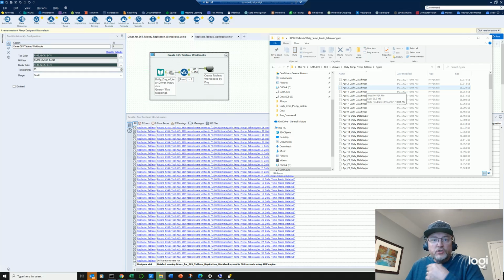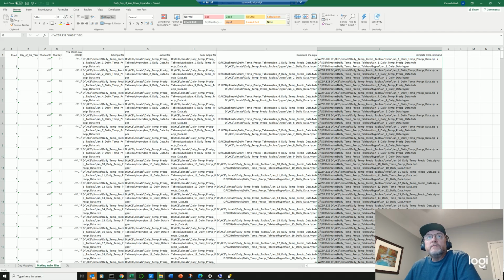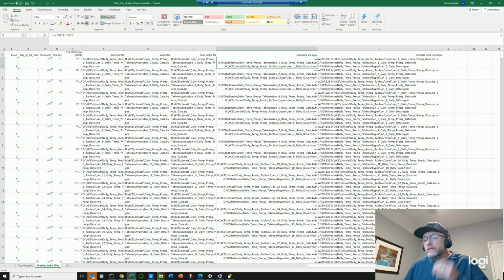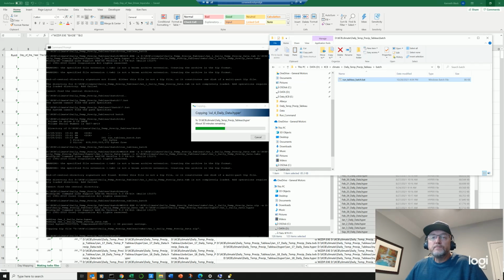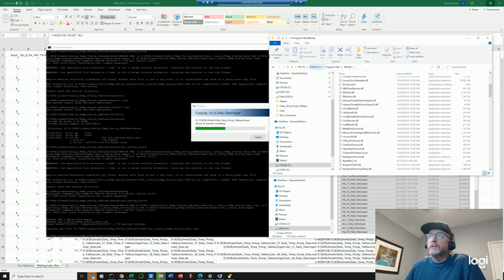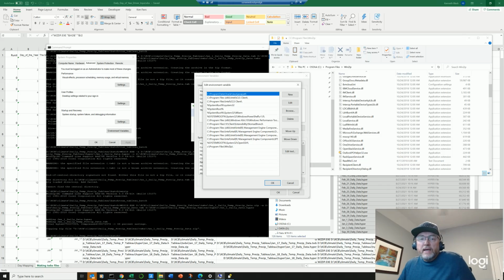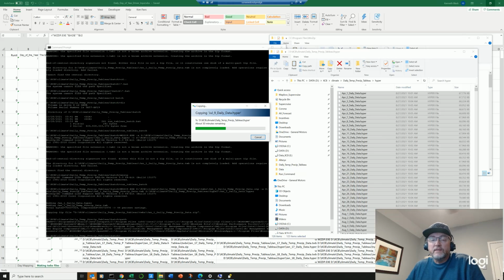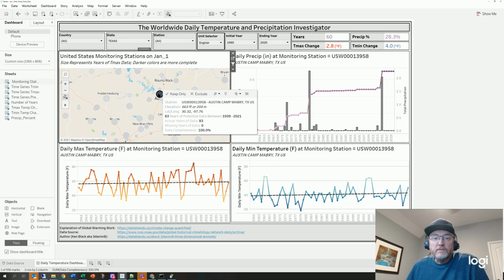Part 2 - Creating 365 Tableau Packaged Workbooks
This is part 2 of a series that shows how you can quickly build multiple Tableau workboooks for situations where you have a lot of data. In this case, I'm building 365 daily temperature and precipitation packaged workbooks that I can place onto Tableau Public.